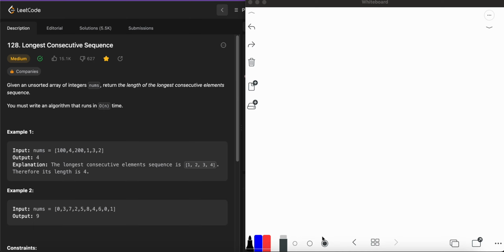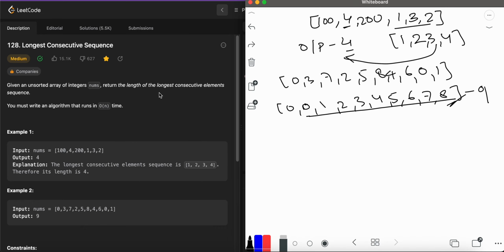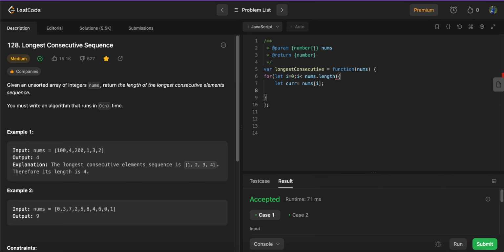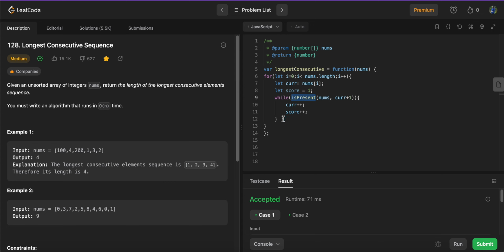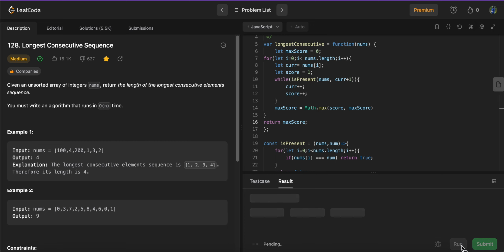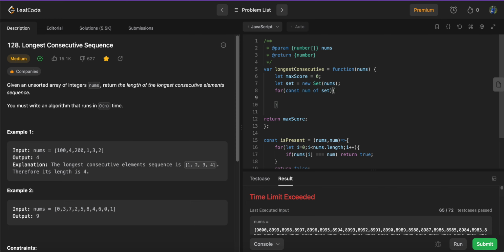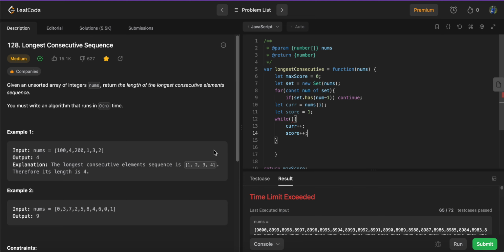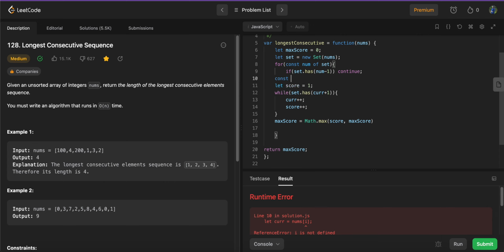4.Longest Consecutive Sequence (Leetcode medium)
DSA in JavaScript series 4th video is out!

Remember it is gonna be better day by day. Keep practicing!